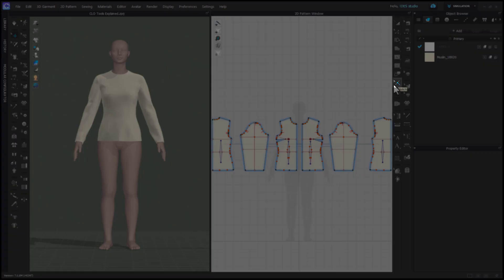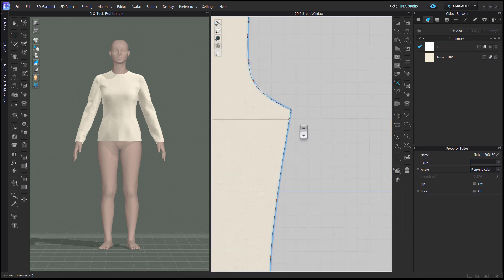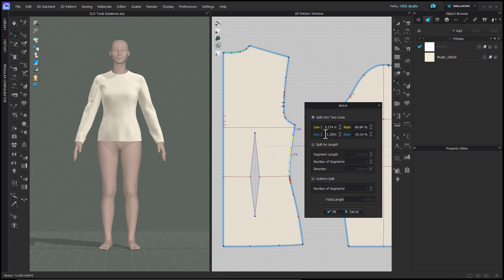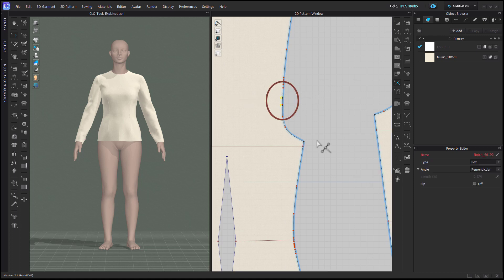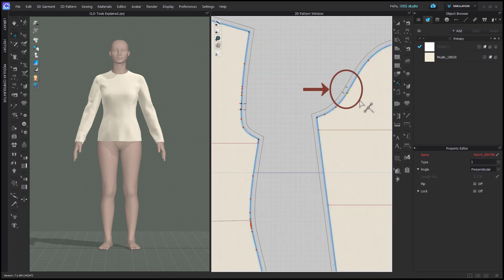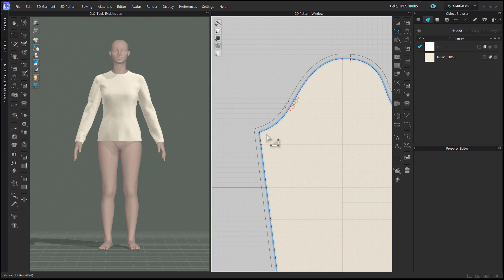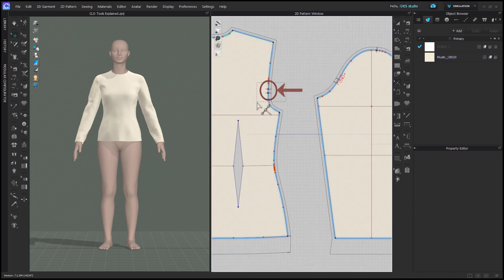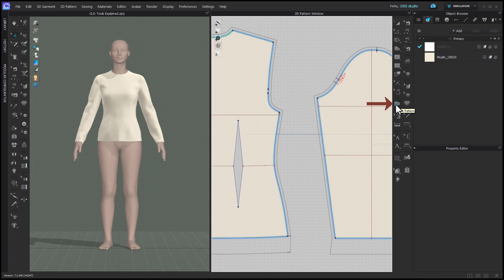CLO 3D Tools Explained, Under 2 Mins- Notch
This series of videos explain the gist of what each tool in the CLO 3D toolbar is used for and how it works. All videos in this series are under 2 minutes.

This one explains Notch, the tool for adding and removing notches from your patterns.